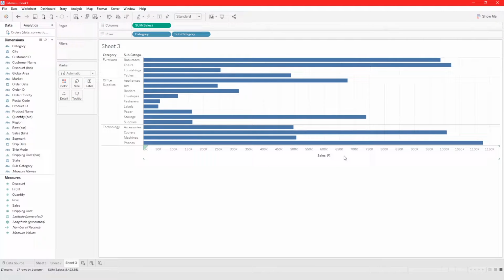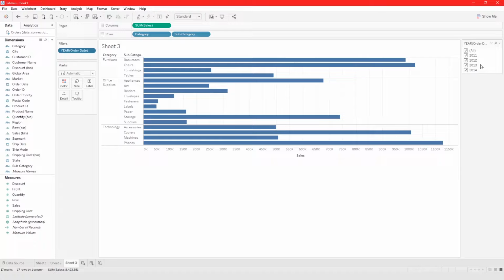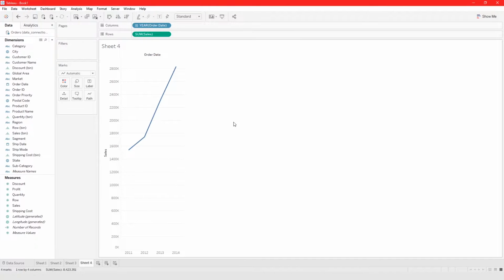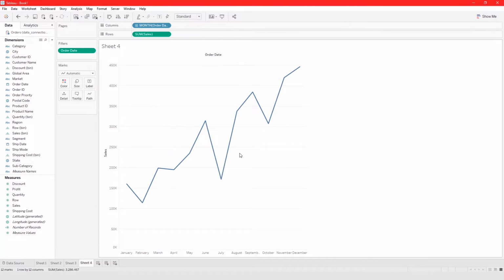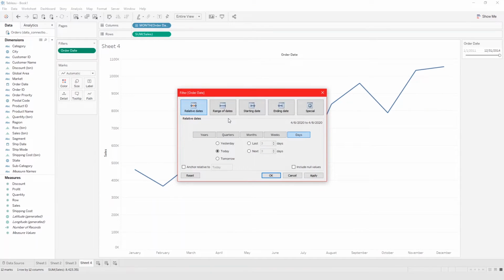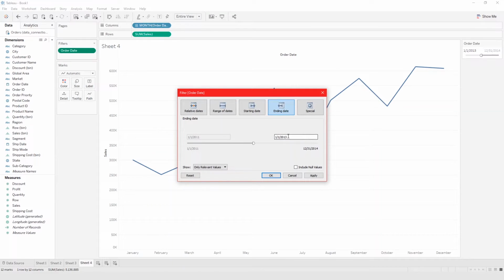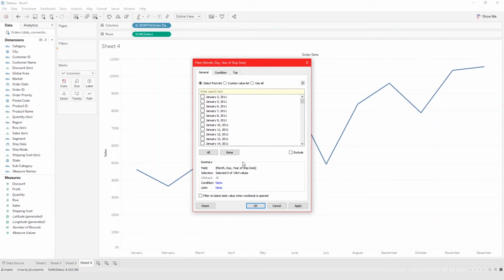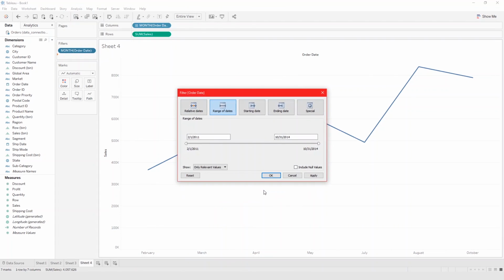How to Filter Using Dates in Tableau (Tableau Part 13)